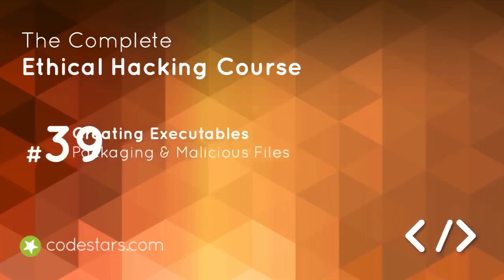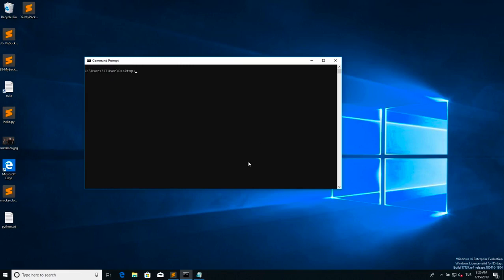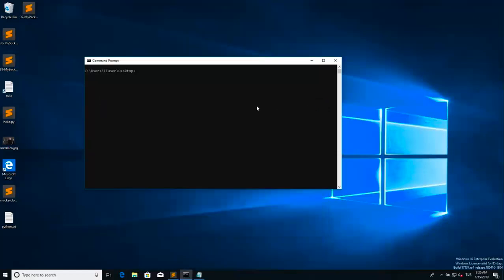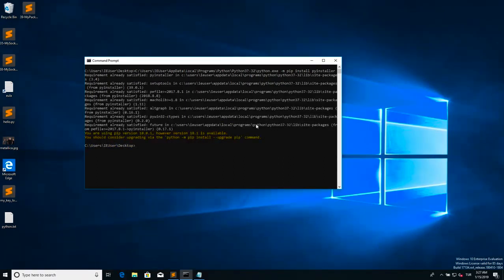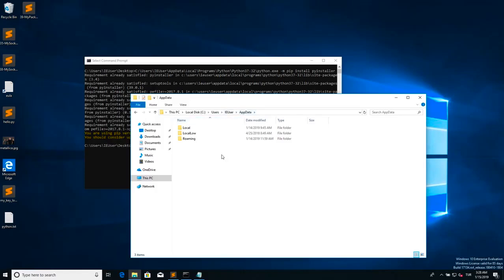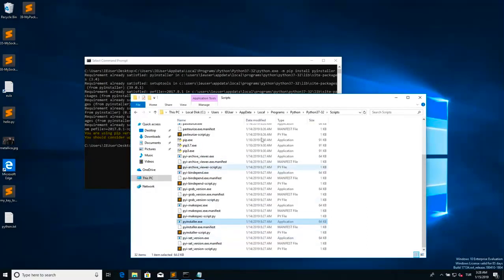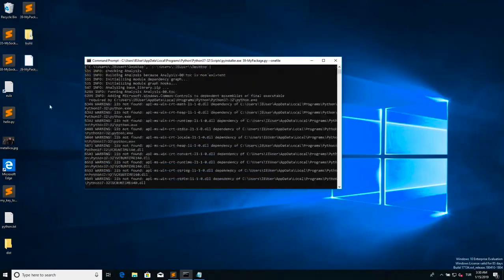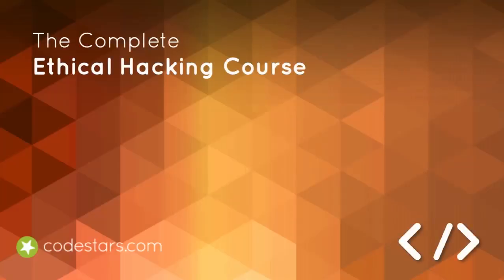3. Creating Executables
Creating executables refers to the process of converting software code or scripts into standalone, executable files that can be run on a computer without the need for additional software or development environments. Executables are typically compiled or packaged versions of software programs that can be easily distributed and installed on other systems.

The process of creating executables involves several steps, including compiling the source code into machine code, linking any necessary libraries, and bundling all required resources, such as images or configuration files, into a single file. The resulting executable file can then be distributed to users who can simply run it without needing to install any additional dependencies or development tools.

Creating executables has several benefits, such as providing a convenient way to distribute software without exposing the underlying source code, enabling users to run software on systems without requiring specific development environments, and facilitating the deployment of software to multiple systems in a consistent and controlled manner. Executables are commonly used in various contexts, including desktop applications, command-line tools, and software utilities.